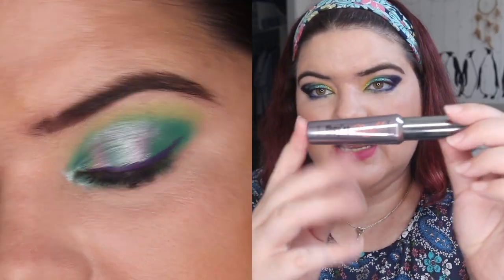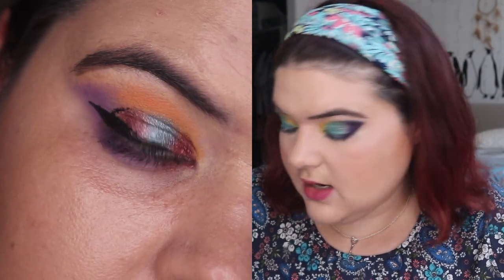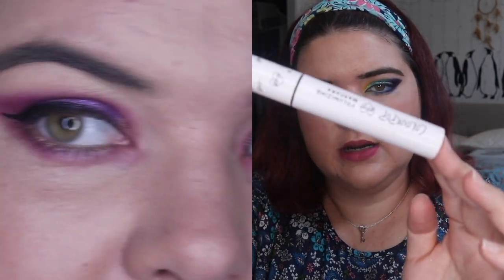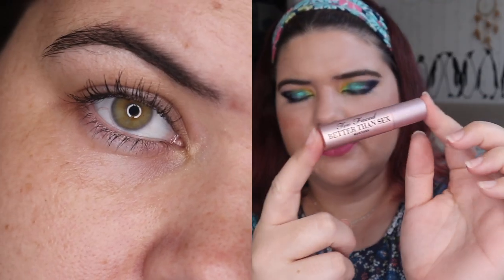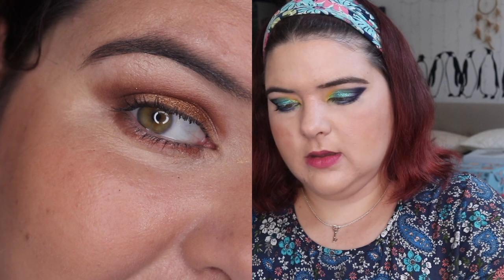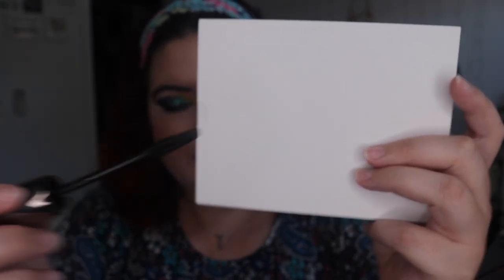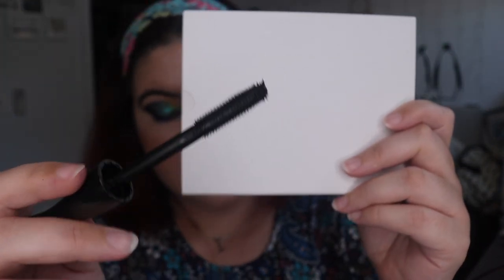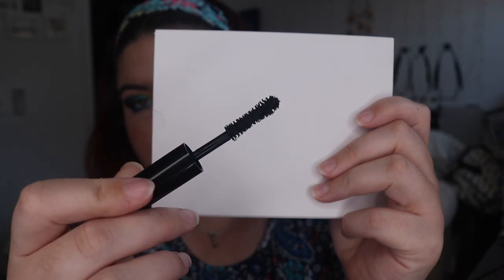Mascara Declutter | pruelaroo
Howdy,

I am sorry but I counted them wrong I think anyway the mascaras mentioned are as listed and I hope you enjoy!

Natio Amplify & Seperate
Marc Jacobs Velvet Noir Mascara
Mac Mascara

Hi! And thank you for stopping by, My name is Prue, I’m 29 years old and a Registered Nurse living in Brisbane, QLD- I’ve been in healthcare since I was 18, but in  the last couple years my interest in makeup has grown and I would say has become somewhat of an addiction. My collection is beyond normal and my love for it always growing, I love watching youtube and checking out instagram so so I’ve decided to give being a brisbane beauty blogger a go.

Here is a link to my website that links to Beauty Guru Tags list:

Second Look (Very Colourful Eyeshadow):
Friend Chooses my Makeup Inspo (Annette's Makeup Corner)

Third Look:
Morphe 3 Looks 1 Palette (Dark Look)

Fourth Look (Pink and Green Eyelook):
Eyeshadow Looked Based on Organisations Logo

Fifth Look (Blue and Purplish Look):
Custom Eyeshadow Palette inspired by Russian Doll

Sixth Look (Pink/Gold Eyeshadow)
Disney Villains Series Collab with Anya Stamper

Set Up
Camera: Canon 80D
Lenses: Canon EF-S 18-55mm f3.5-5.6 STM
Mic: Rode NT-USB
Phone: IPhone X